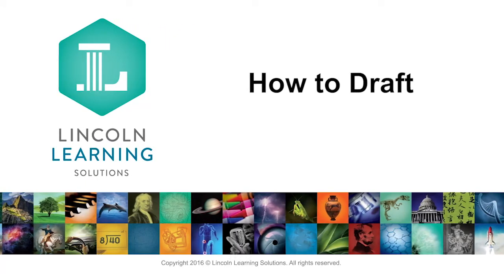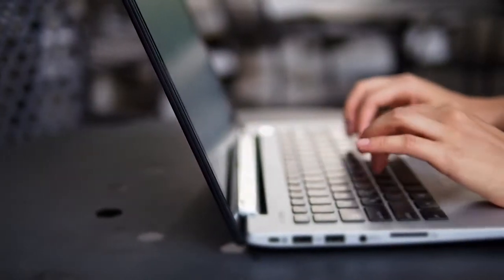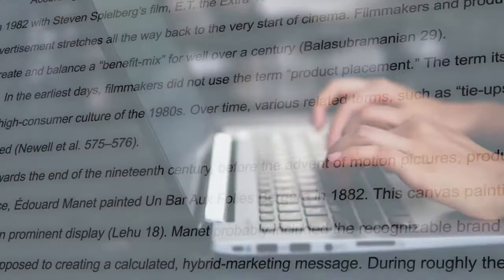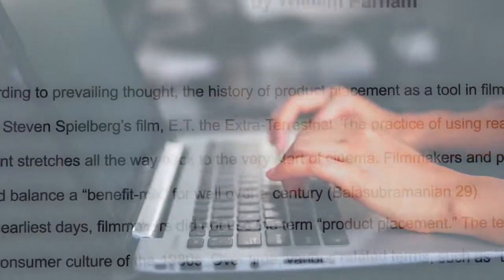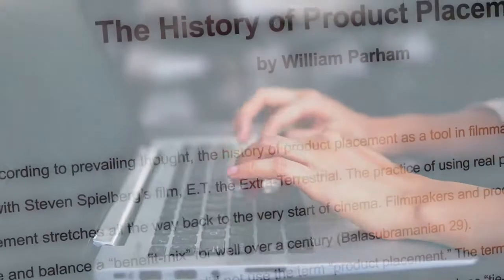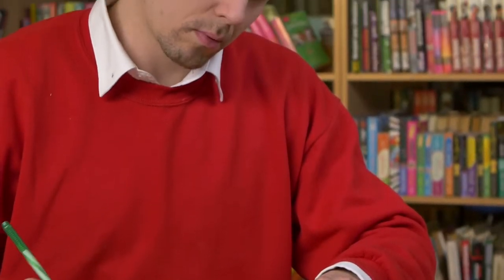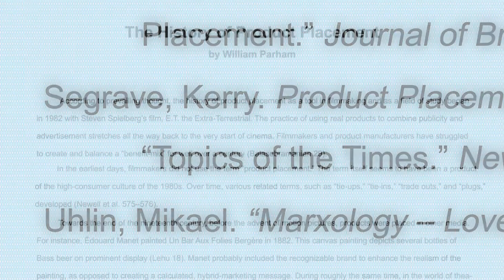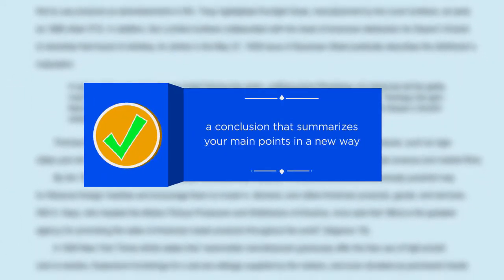Create a Research Paper Draft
This video teaches students how to create a draft of a research essay using MLA style.